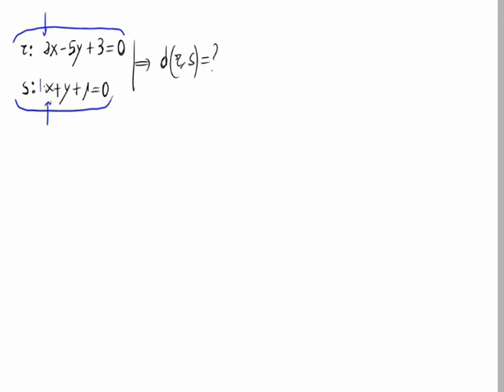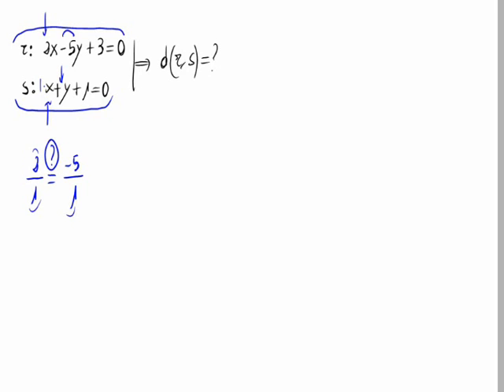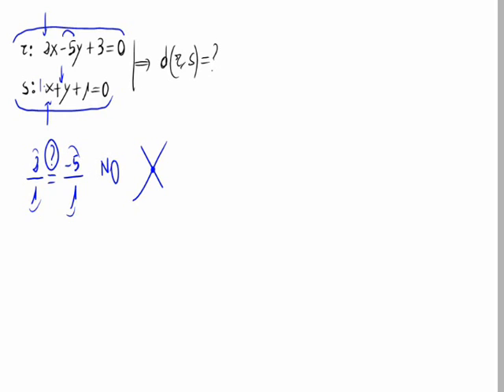Distance between two lines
In this video we calculate the distance between two lines.